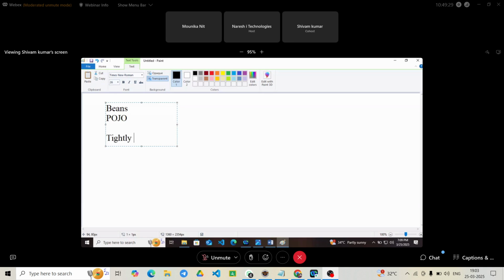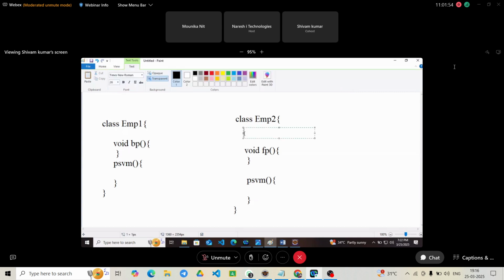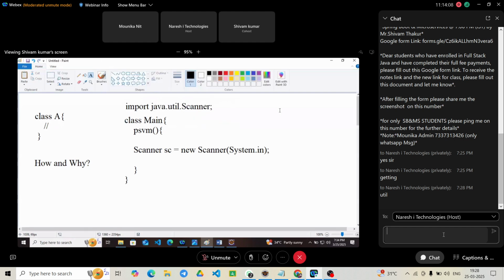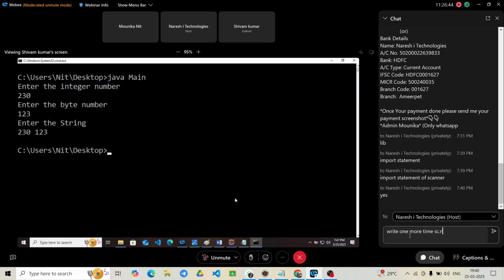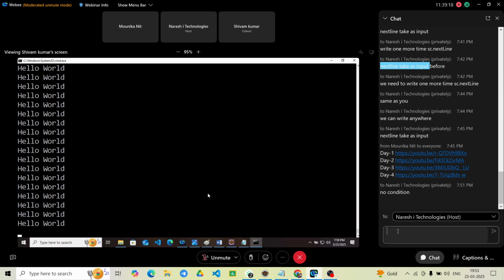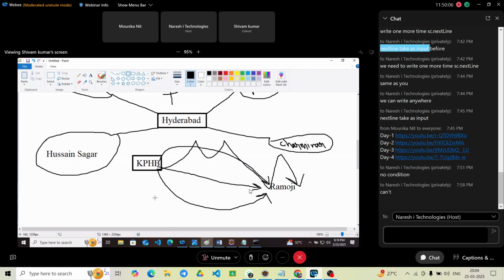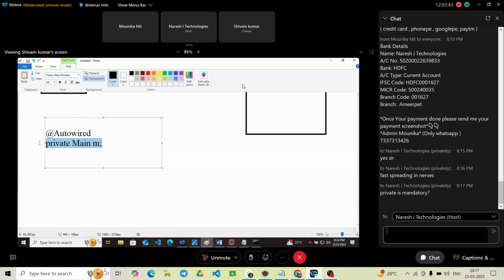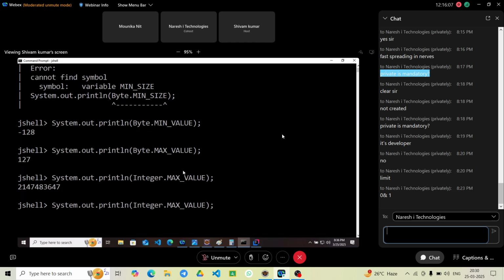SpringBoot Day 5 2025 03 25 19 03 35